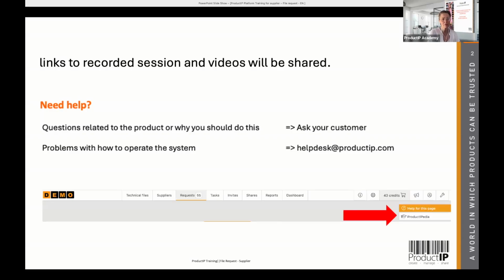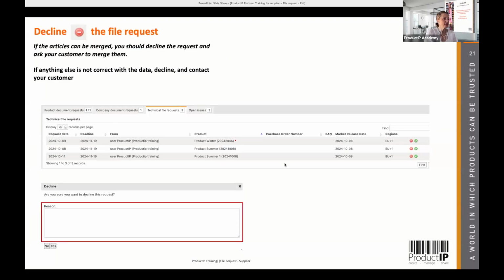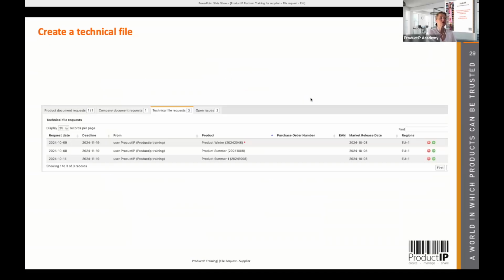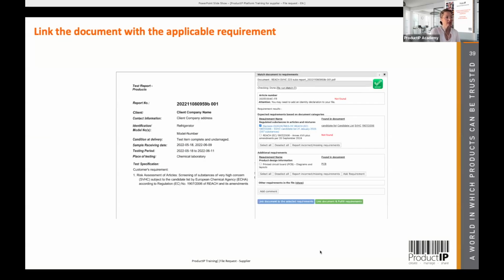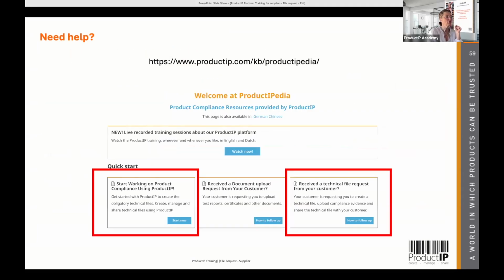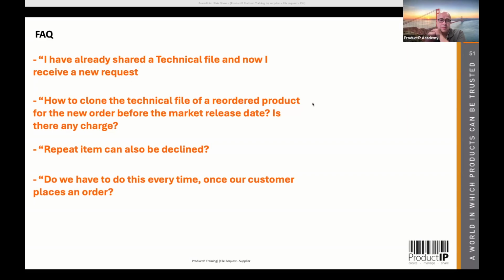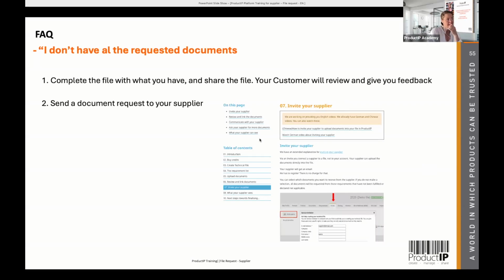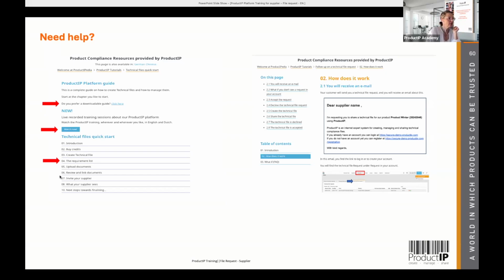Follow up on a Technical file request from your customer" presentation for supplier - (English)